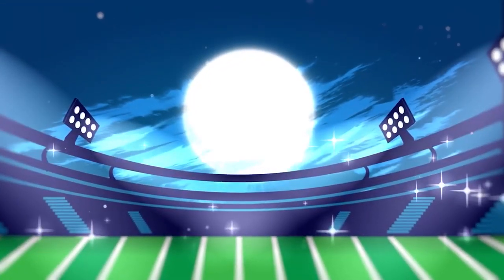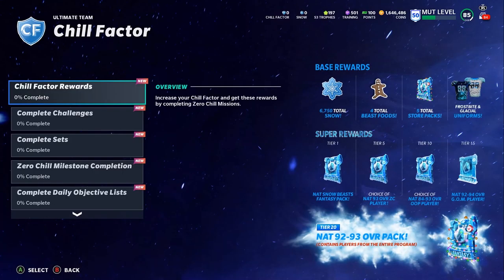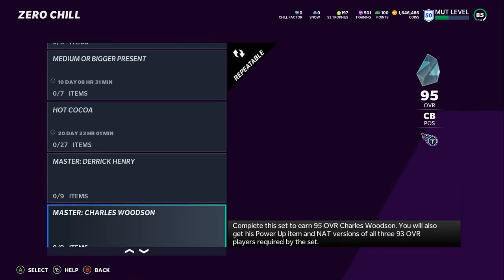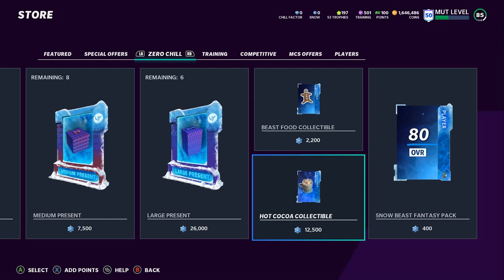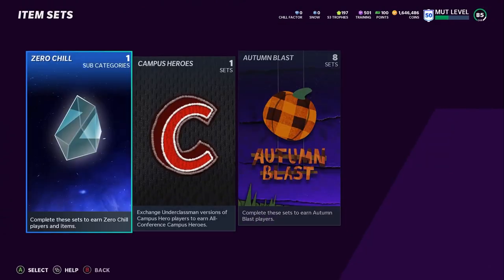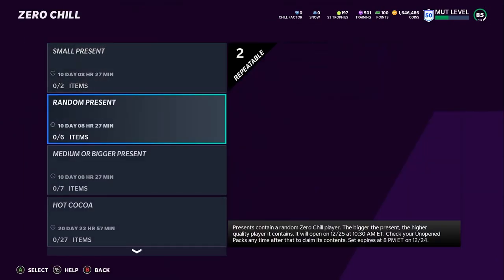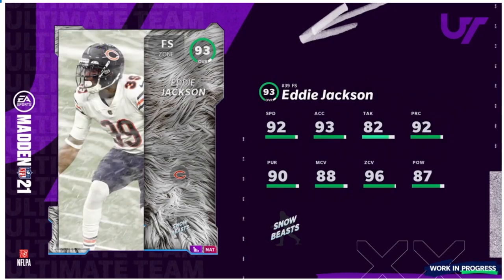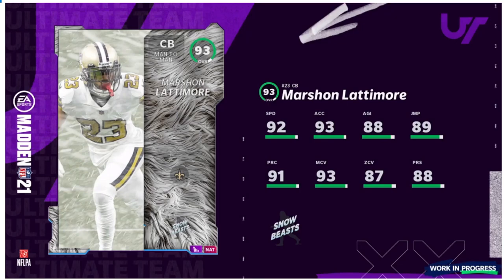WHAT YOU NEED TO DO FIRST IN ZERO CHILL ! RANKING THE BEST FREE SNOW BEAST TO CHOOSE! | MADDEN 21